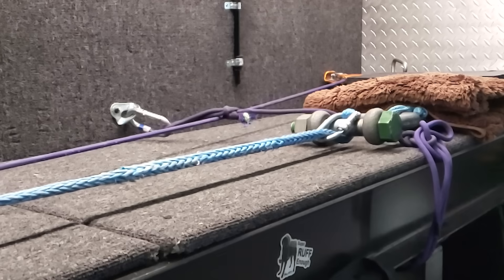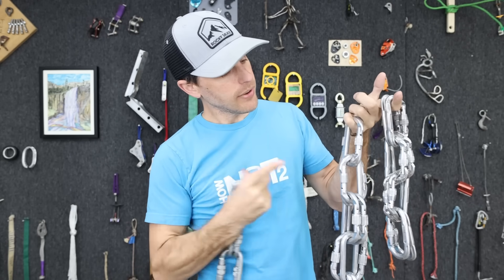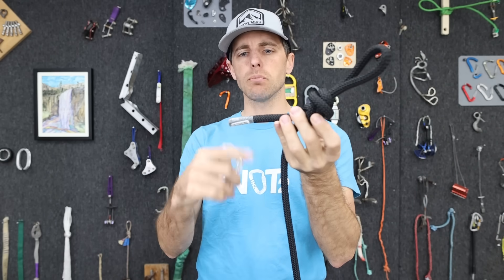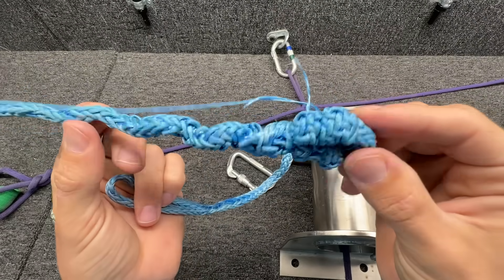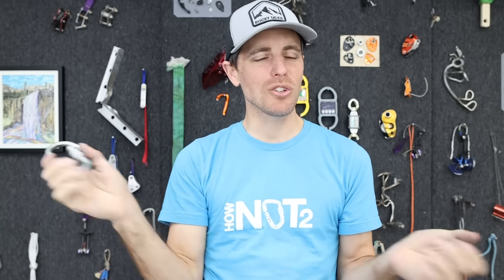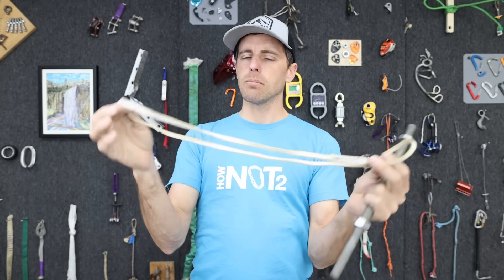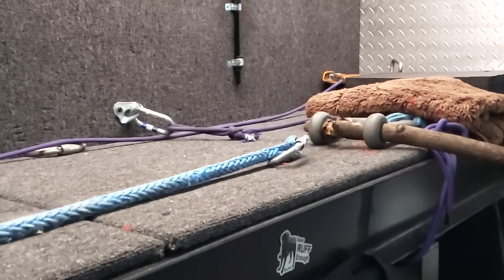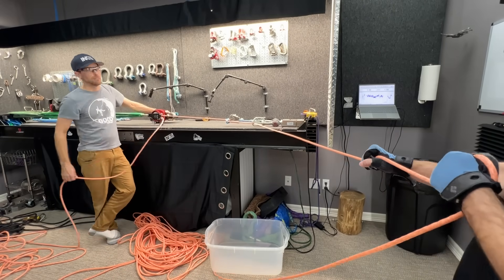Ever done this before?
If you wrap a rope around a pipe and clip it back to itself, smashing the carabiner against the pipe, how bad is that???